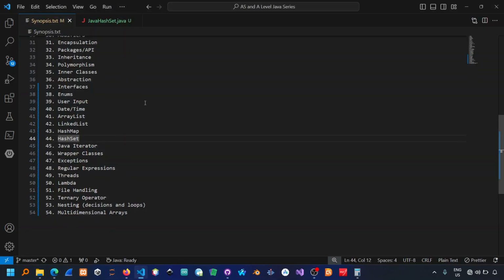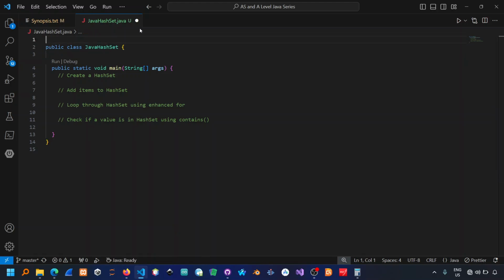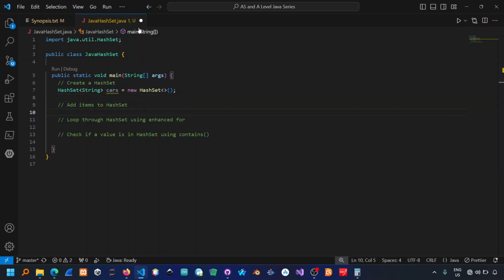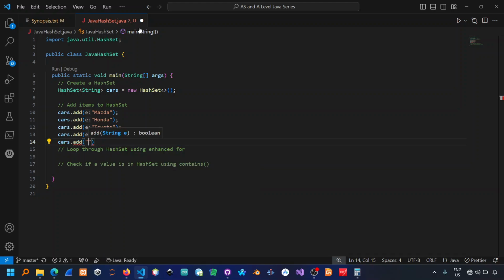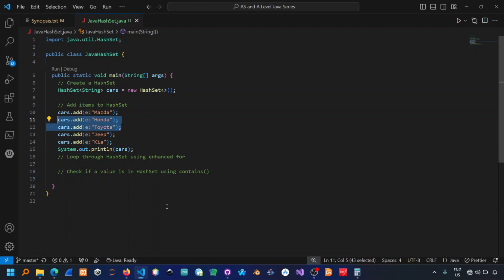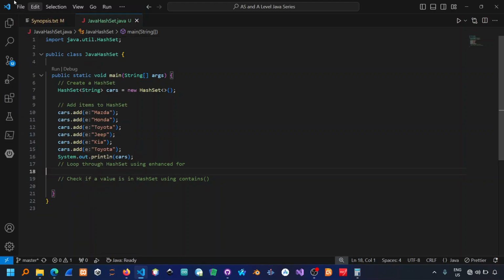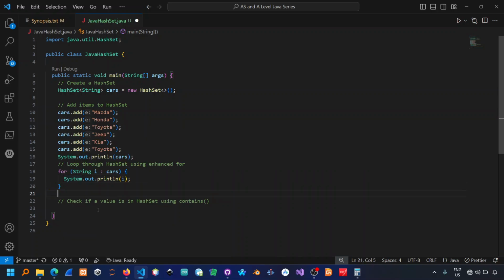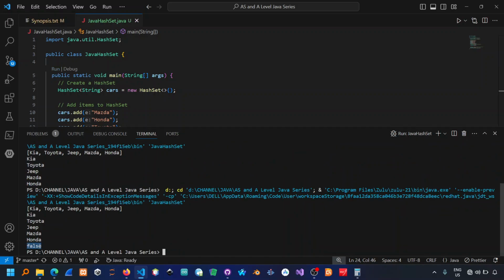44 HashSets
HashSet is an implementation of the Set interface in Java's Collections Framework. It stores unique elements using a has table (actually a HashMap instance) for storage.